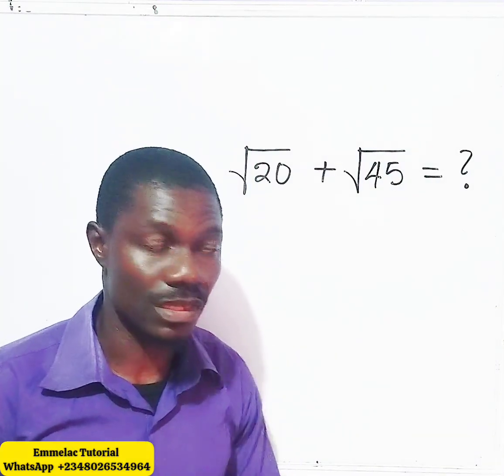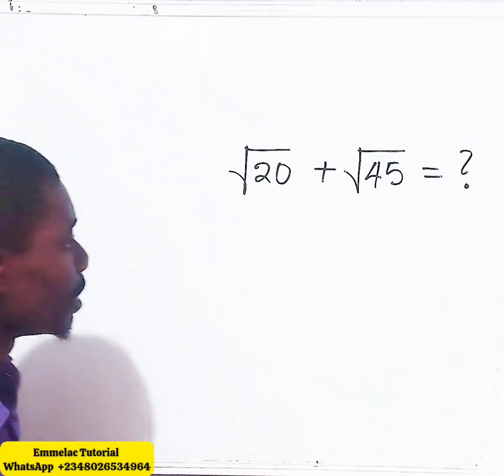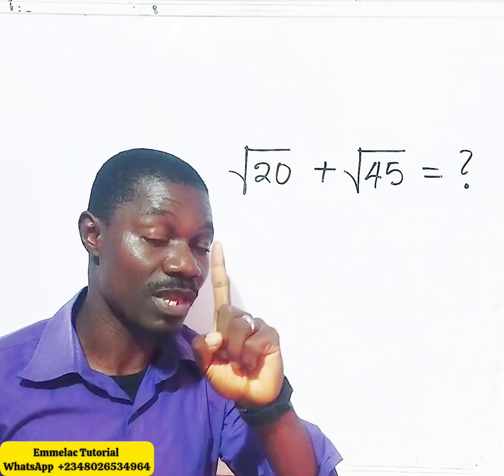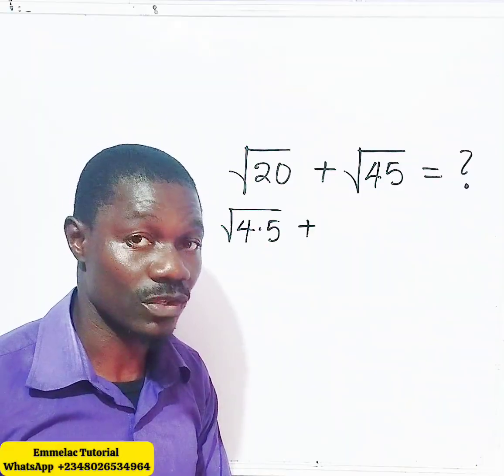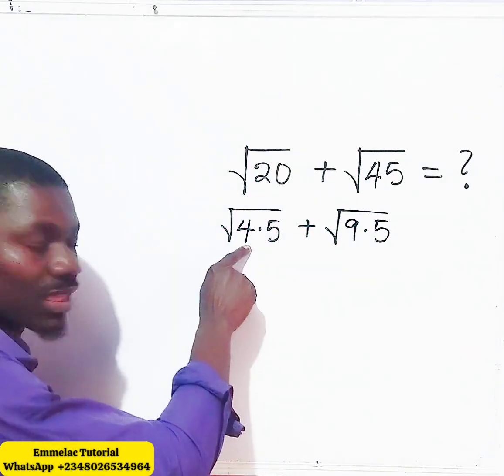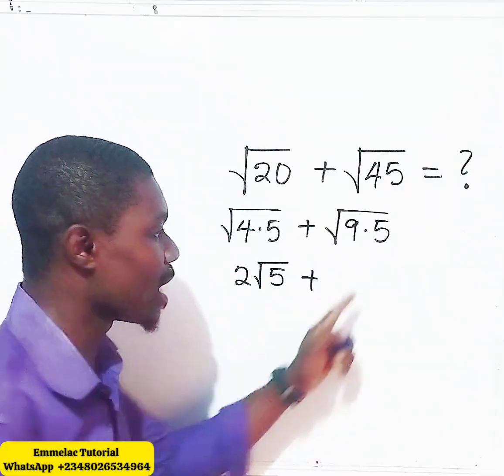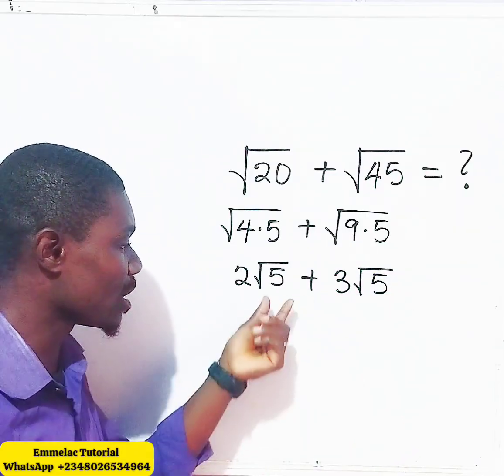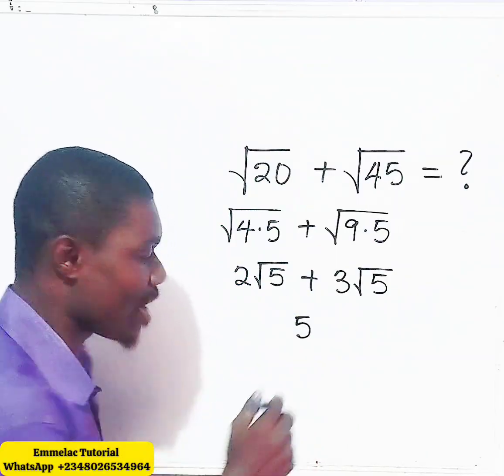How to Simplify Radicals